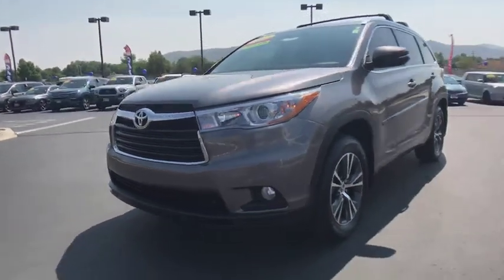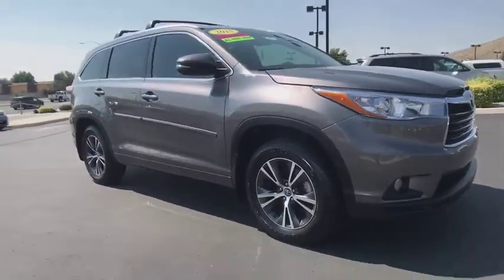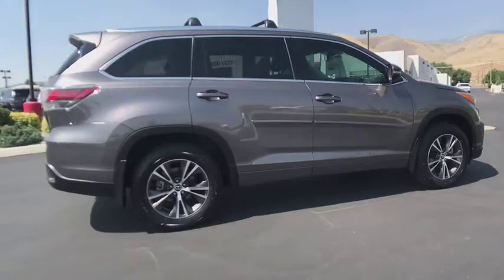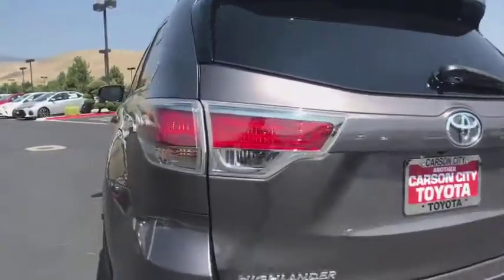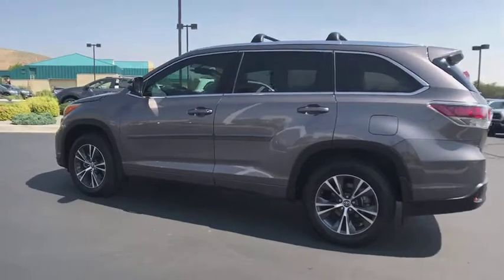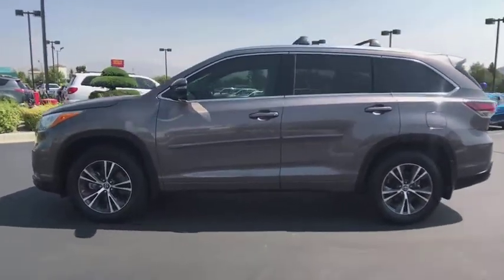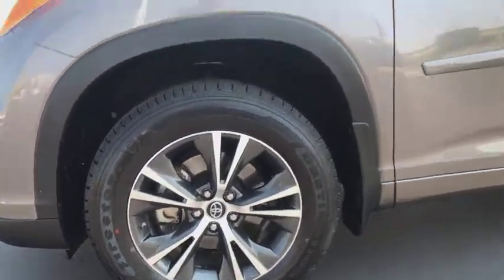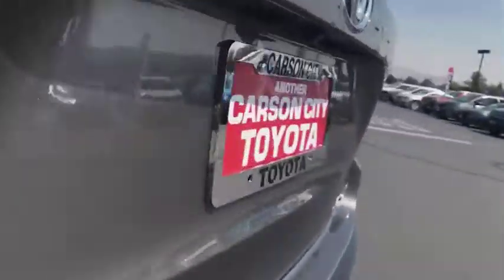2016 Toyota Highlander Carson City, Reno, Northern Nevada, Dayton, Lake Tahoe, NV 142142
Gray Used 2016 Toyota Highlander available in Carson City, Nevada at Carson City Toyota. Servicing the Reno, Northern Nevada,  Dayton, Lake Tahoe, NV area.

Window Grid Diversity Antenna, Wheels: 18 Split 5-Spoke Machined-Face Alloy -inc: gunmetal grey finish and black center caps, Wheels w/Gray Accents, Variable Intermittent Wipers w/Heated Wiper Park, Valet Function, Trunk/Hatch Auto-Latch, Trip Computer, Transmission: Electronic 6-Speed Automatic w/OD -inc: ECT-i, sequential shift mode and snow mode, Transmission w/Oil Cooler, Towing w/Harness. This Toyota Highlander has a powerful Regular Unleaded V-6 3.5 L/211 engine powering this Automatic transmission.*These Packages Will Make Your Toyota Highlander XLE The Envy of Your Friends *Tires: P245/60R18 105S AS, Tailgate/Rear Door Lock Included w/Power Door Locks, Systems Monitor, Strut Front Suspension w/Coil Springs, Steel Spare Wheel, Splash Guards, Single Stainless Steel Exhaust, Side Impact Beams, Seats w/Leatherette Back Material, Roof Rack Rails Only, Remote Releases -Inc: Power Cargo Access, Mechanical Fuel and Keyfob Rear Window, Remote Keyless Entry w/4 Door Curb/Courtesy, Illuminated Entry, Illuminated Ignition Switch and Panic Button, Rear HVAC w/Separate Controls, Rear Cupholder, Rear Child Safety Locks, Radio: Entune Premium Audio w/Nav & App Suite -inc: the Entune Multimedia Bundle (8-inch high resolution touch-screen w/split screen display, AM/FM CD player, MP3/WMA playback capability, six speakers, auxiliary audio jack, USB 2.0 port w/iPod connectivity and control, advanced voice recognition, hands-free phone capability, phone book access and music streaming via Bluetooth wireless technology), Siri Eyes Free, Entune App Suite, Intelligent Touch Controls, SiriusXM Radio w/3-month complimentary trial, HD radio, HD predictive traffic and doppler weather overlay, AM/FM cache radio, Gracenotes album cover art, and integrated back up camer display w/projected path, Radio w/Seek-Scan, Clock, Speed Compensated Volume Control and Steering Wheel Controls, Proximity Key For Doors And Push Button Start, Power Rear Windows, Fixed 3rd Row Windows and w/Manual Sun Blinds, Power Liftgate Rear Cargo Access.*Only The Best Get Recognized*IIHS Top Safety Pick+, KBB.com 16 Best Family Cars, KBB.com Best Buy Awards Finalist.* Visit Us Today *Come in for a quick visit at Carson City Toyota, 2590 S Carson St, Carson City, NV 89701 to claim your Toyota Highlander!